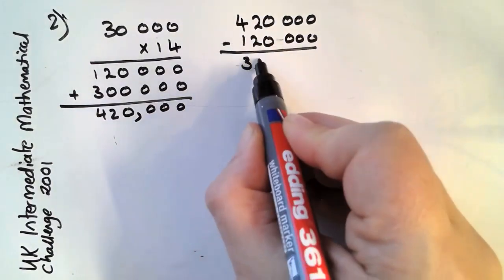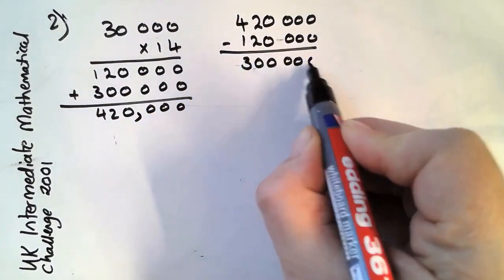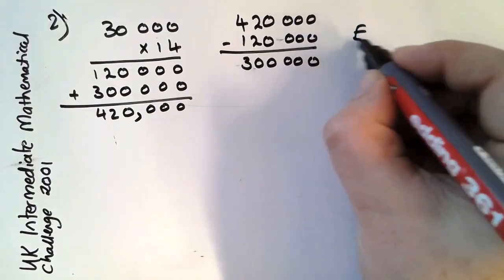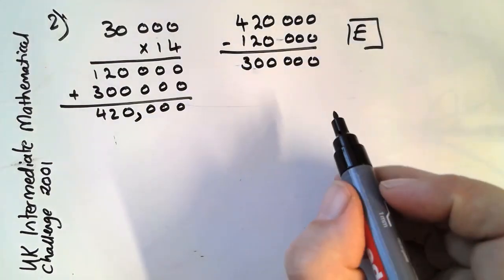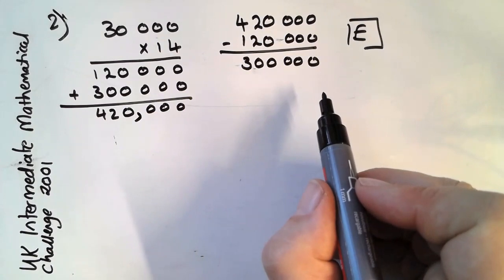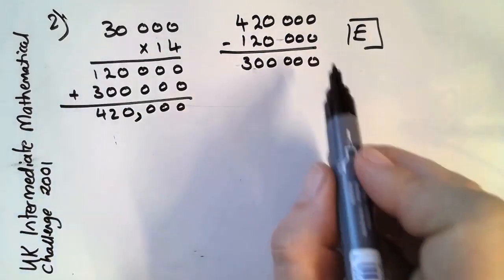Mrs J - IMC 2001 Question 2